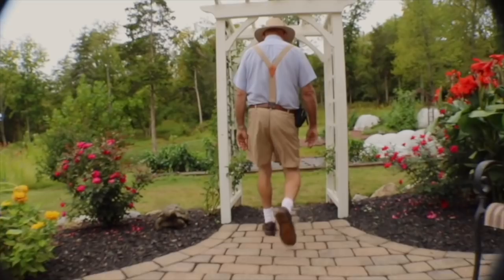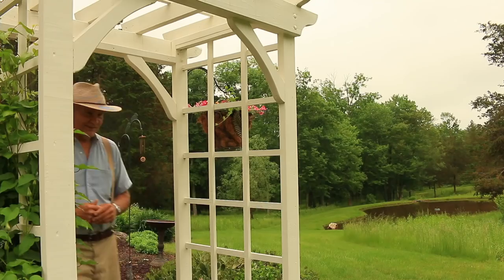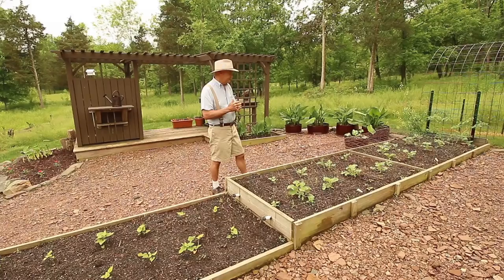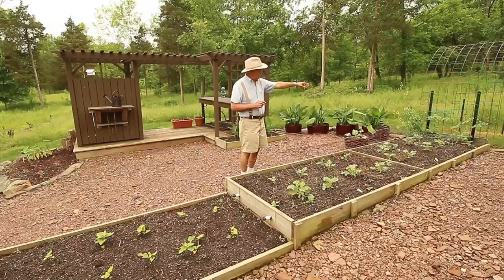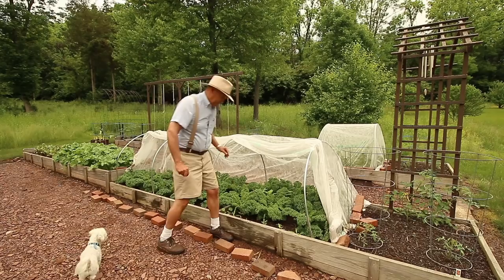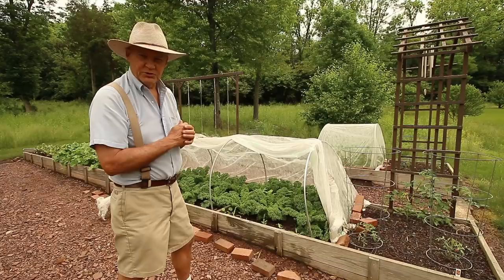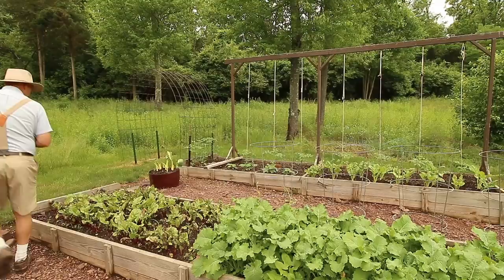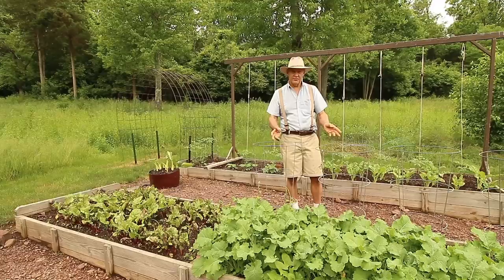Mid-Spring Garden Tour: Update on Growth and Development of My Harvest of Health!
PlantSmartLiving ► Coming Soon!

SUPPORT
Coming Soon!